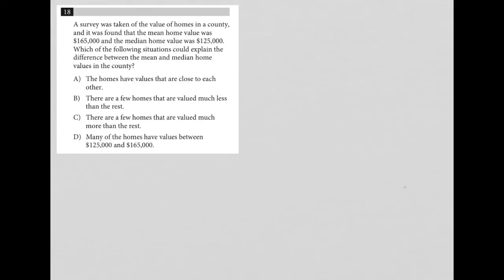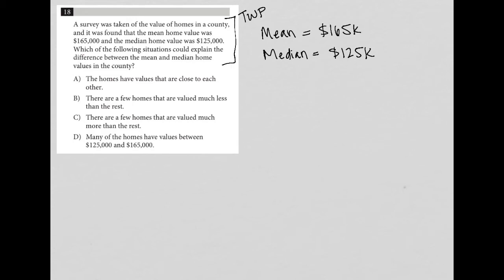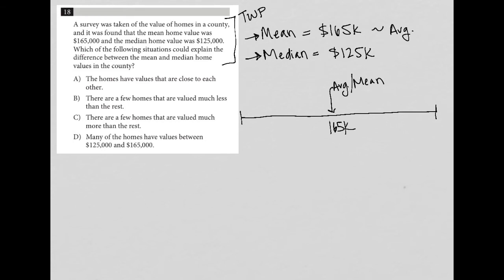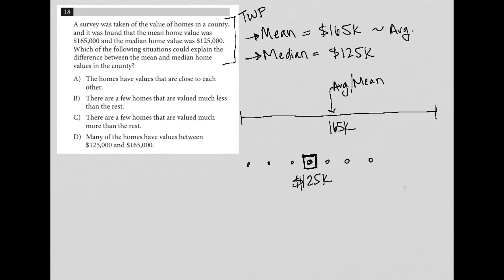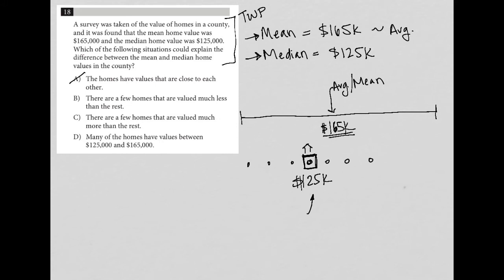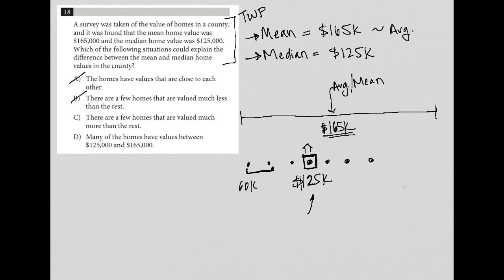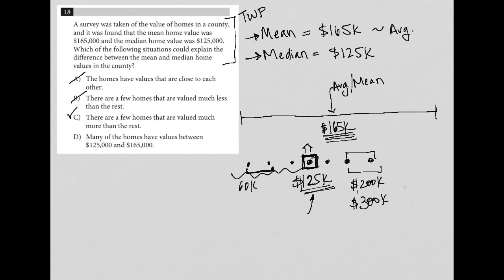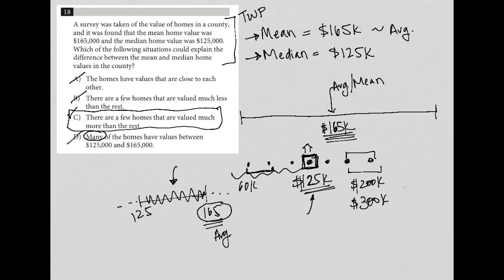A survey was taken of the value of homes in a county, and it was found that the mean home value...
Official College Boards SAT Practice Test 2, section 4, question 18:

A survey was taken of the value of homes in a county, and it was found that the mean home value was $165,000 and the median home value was $125,000.  Which of the following situations could explain the difference between the mean and the median home values in the county?